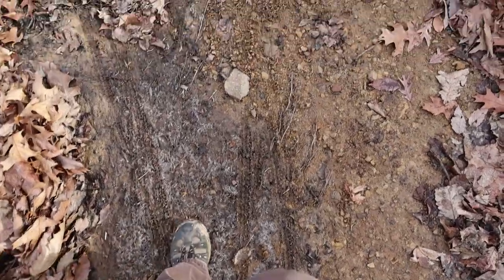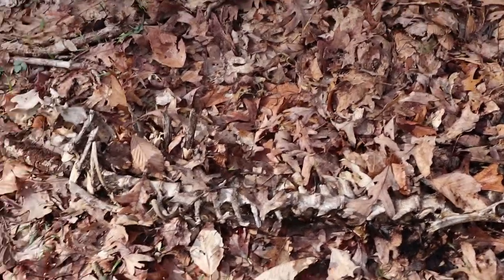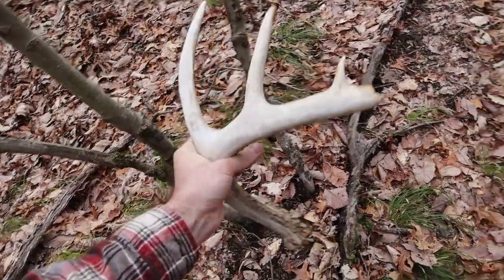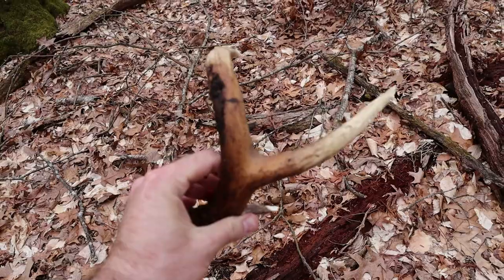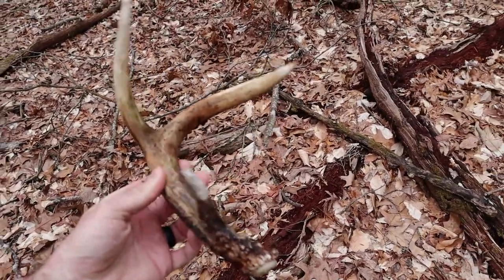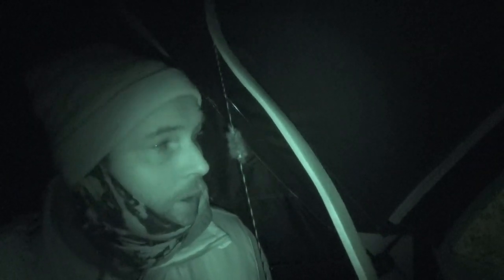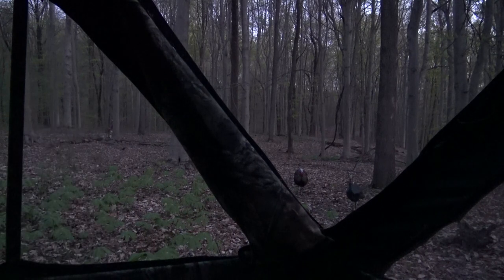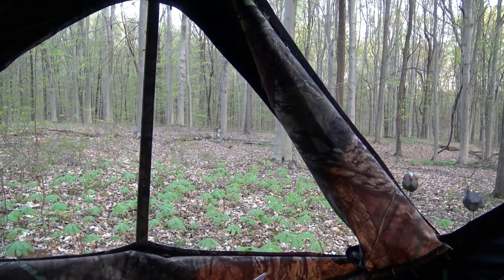Vlog #30 Final Shed Hunt and a Swing and a Miss with the Selfbow!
In this vlog I start out finishing up shed hunting/scouting and show you my only turkey footage worth showing. I had a miss with my selfbow opening morning.

Thanks